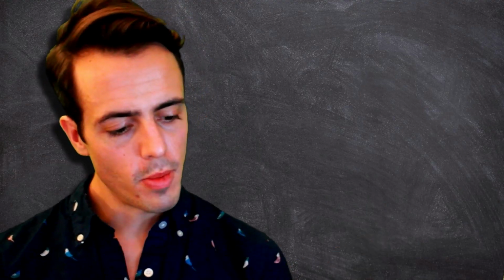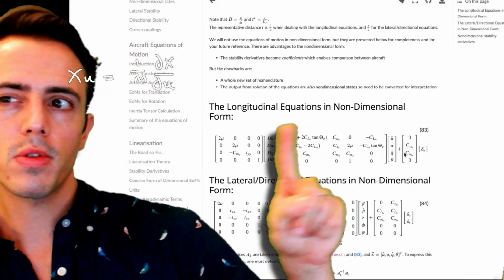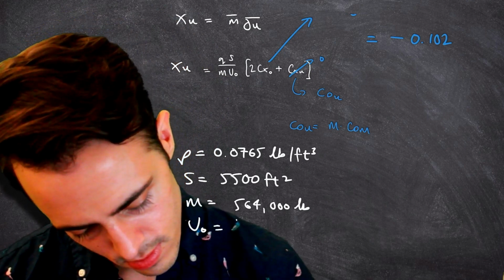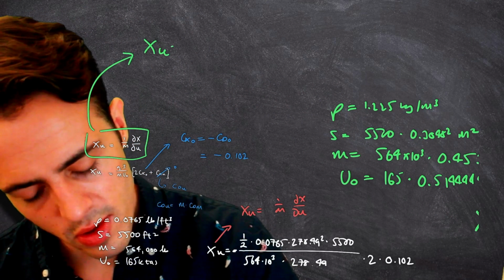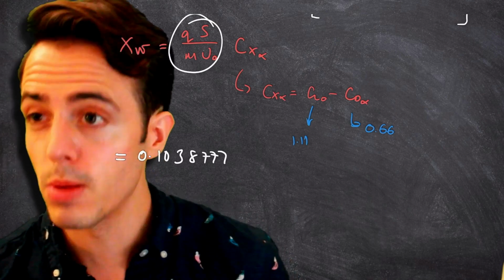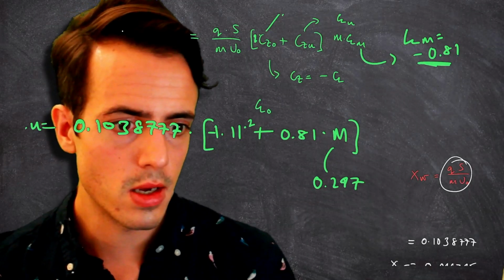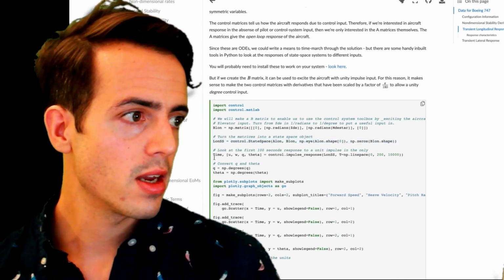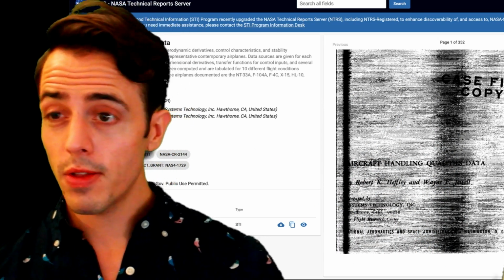Aircraft Flight Mechanics - M4L04 - Nondimensional stability derivatives to state space form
We start with a whole bunch of non dimensional stability derivatives and end up with the full A matrices for longitudinal and lateral directional flight. Now ain't that cool?